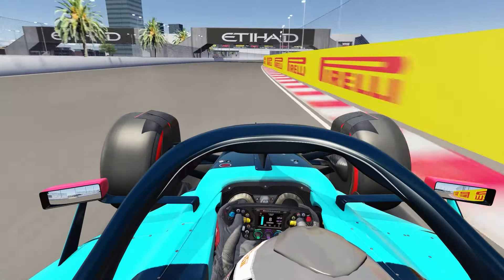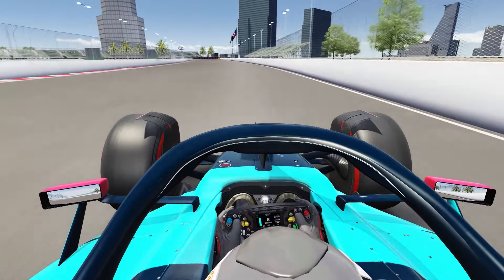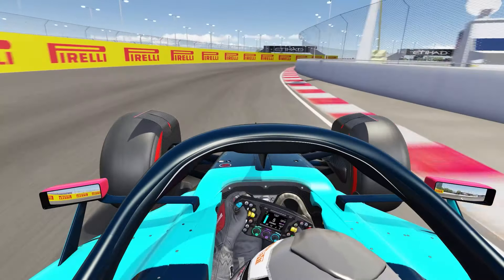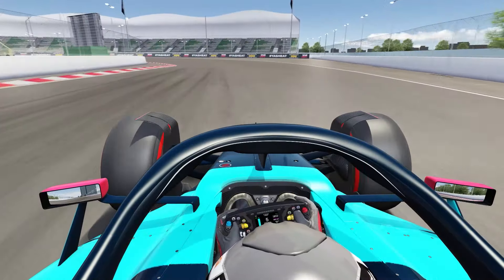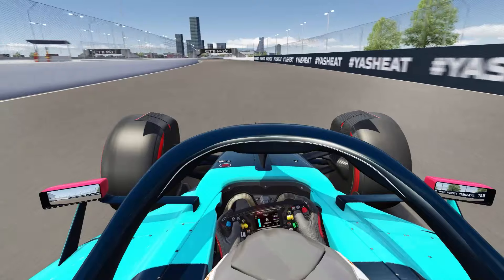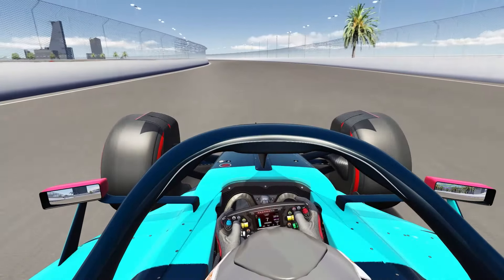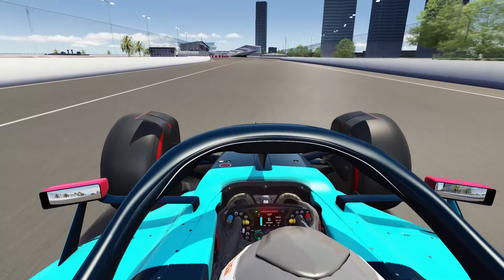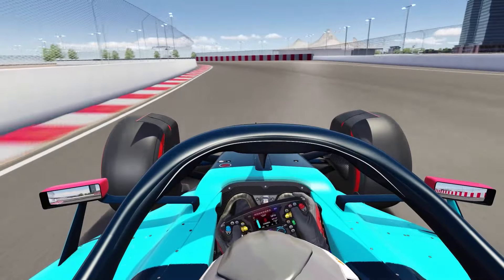2021 HOTLAP | Saudi Arabia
A new track and unknown circuit for Mo and he will help us learn the new Jeddah street circuit!
Creator featured in this episode:
Mohammed: